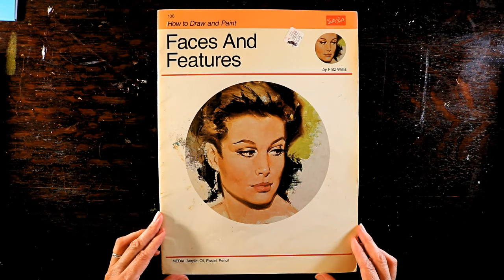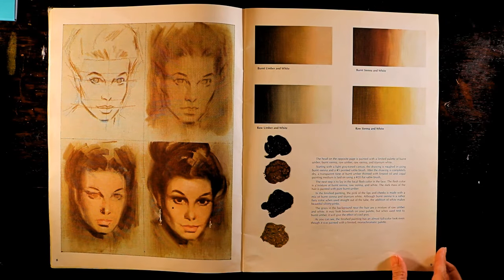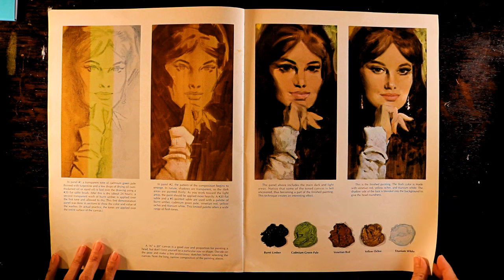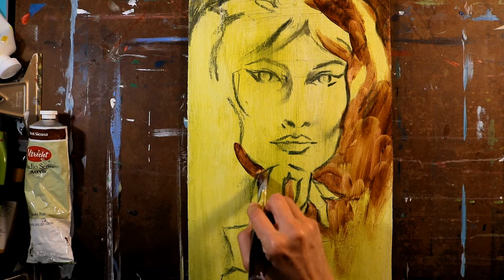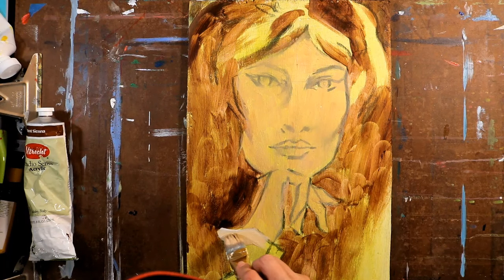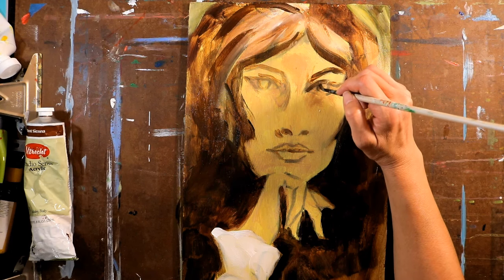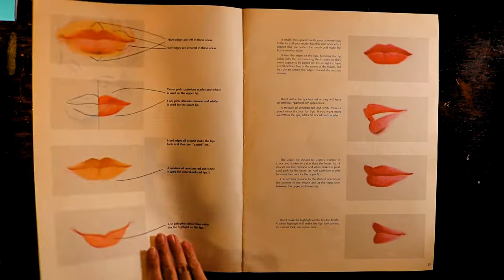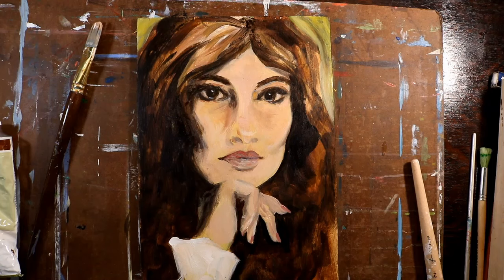Painting Along with How to Draw Faces and Features by Fritz Willis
Reviewing the book, "How to Draw Faces and Features" by artist Fritz Willis. This copy was given to me by my grandmother years ago. I think she would be shocked to learn the truth about the artist! Is there still something to be learned from old books like this?'